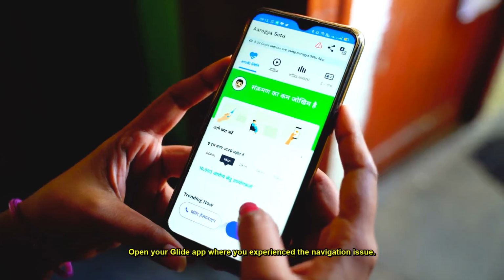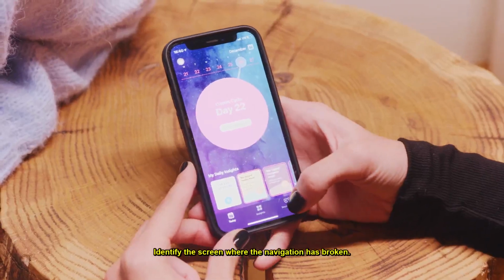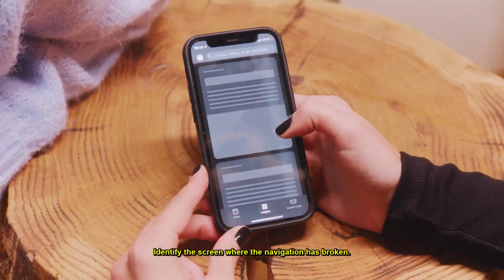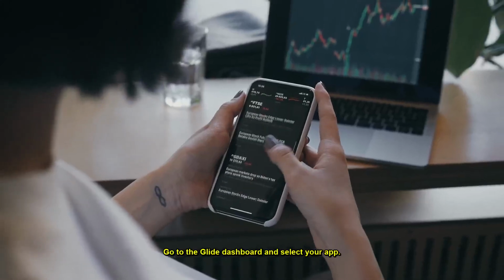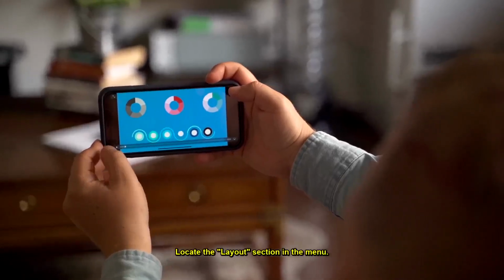How to restore Glide app screens after navigation breaks - Step By Step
In this video, we guide you through the step-by-step process of restoring Glide app screens when navigation breaks. Whether you're a beginner or an experienced user, our easy-to-follow instructions will help you troubleshoot and fix your app quickly. Learn essential tips and tricks to ensure seamless navigation in your Glide applications. Don’t let navigation issues hold you back—watch now and get your app back on track!